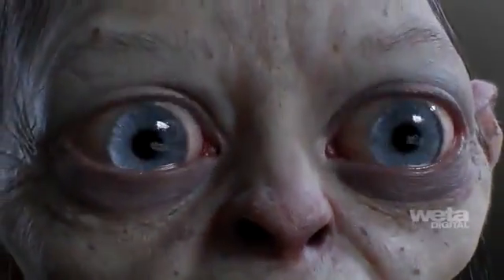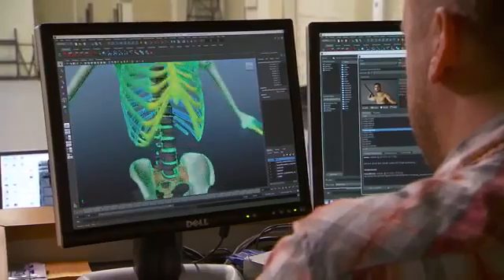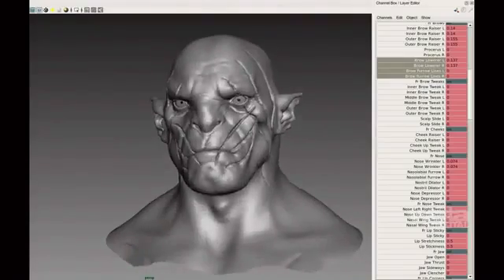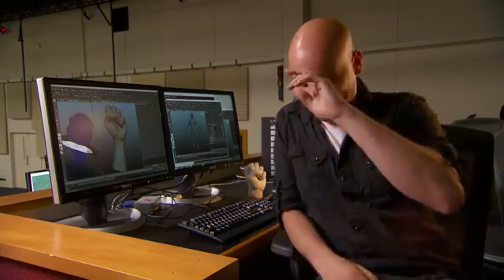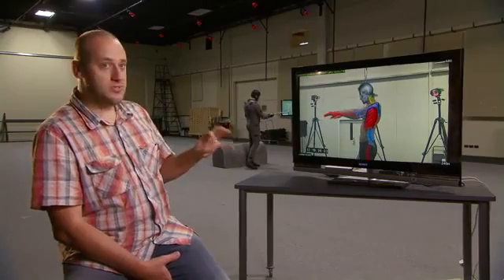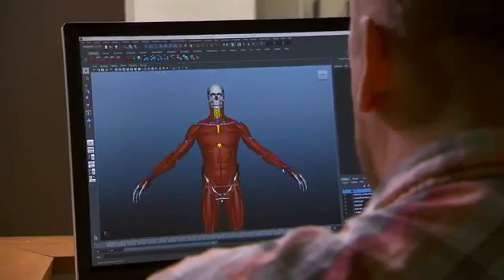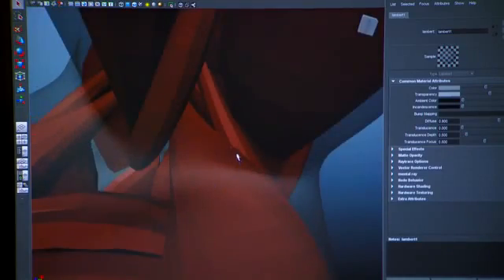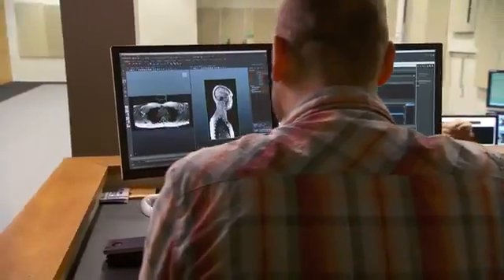Making of "Le Hobbit" : Les fondamentaux du logiciel de simulation de tissus VOSTFR